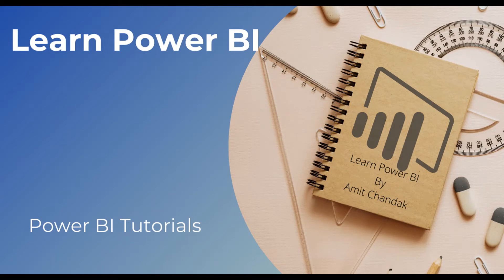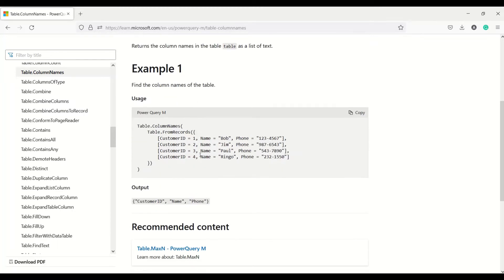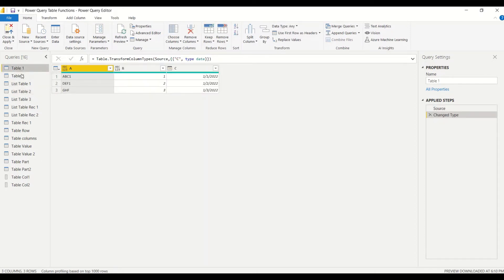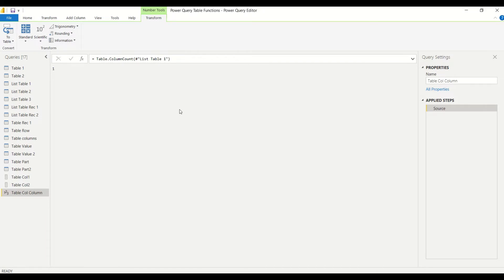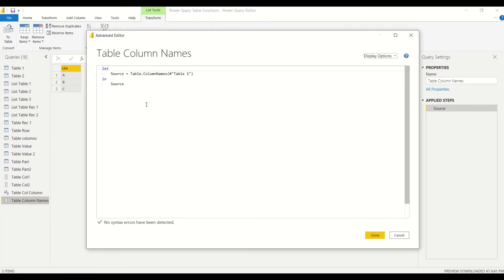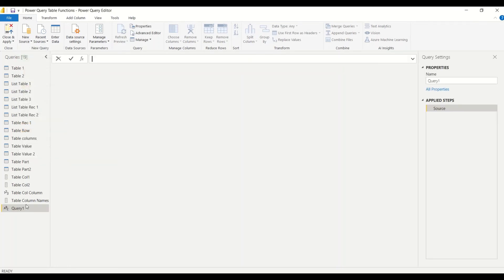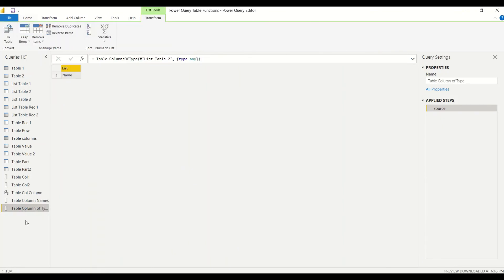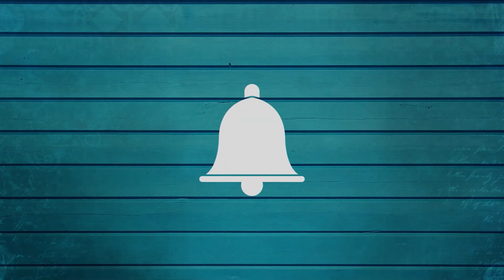Power BI Beginners 187: Power Query Table ColumnCount, ColumnNames, ColumnsOfType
Power Query Table.ColumnCount,  Power Query Table.ColumnNames, Power Query Table.ColumnsOfType, Power BI Table.ColumnCount,  Power BI Table.ColumnNames, Power BI Table.ColumnsOfType

--Content
00:00 Introduction
00:28  Power Query Functions
02:00  Power Query Table.ColumnCount
03:00  Power Query Table.ColumnNames
04:30  Power Query Table.ColumnsOfType

Last Video:
Power BI Table.Column, Power Query Table.Column, Table.Column